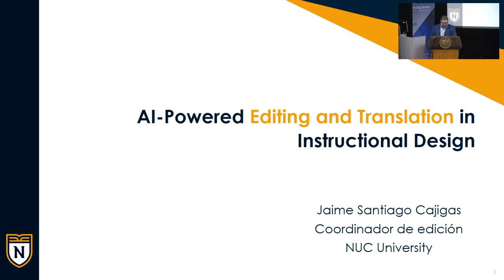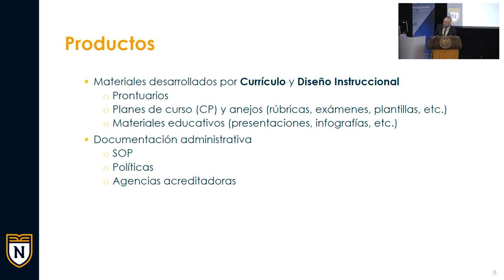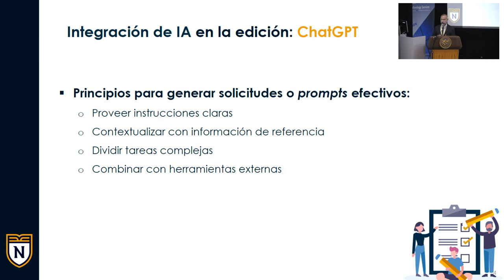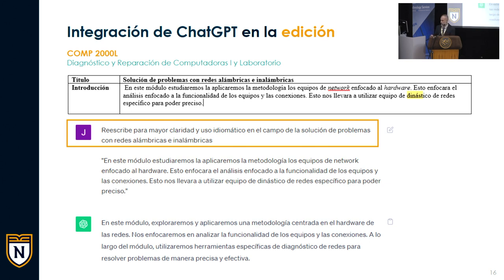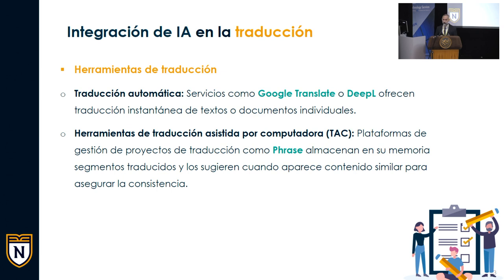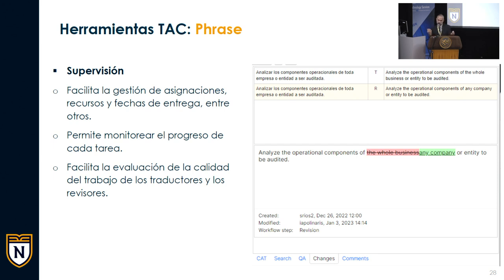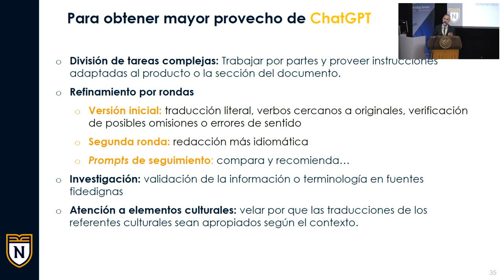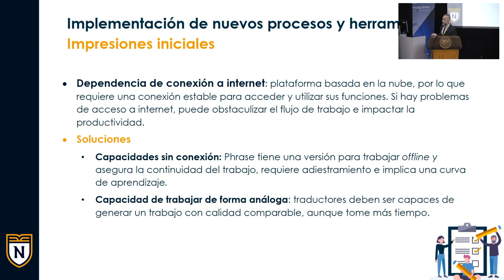Online Learning: AI-impowered Teaching: A Model for GenAI Teaching Integration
Speaker: Arturo Ozuna, Tarrant County College

Language: English